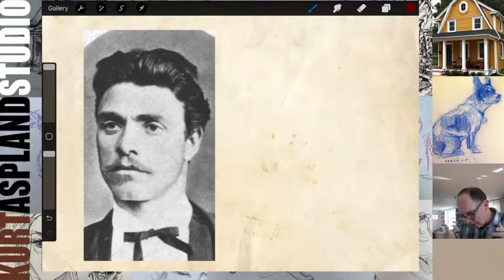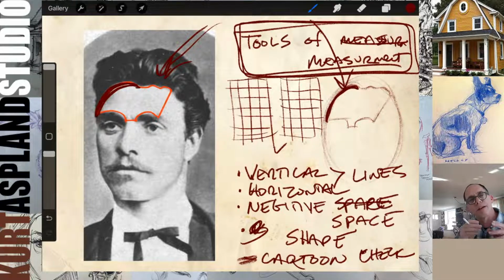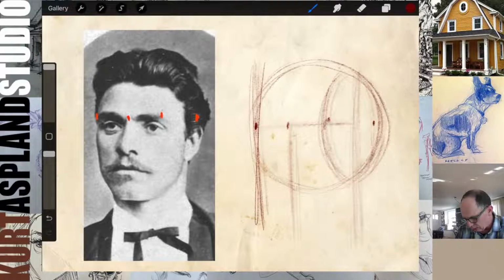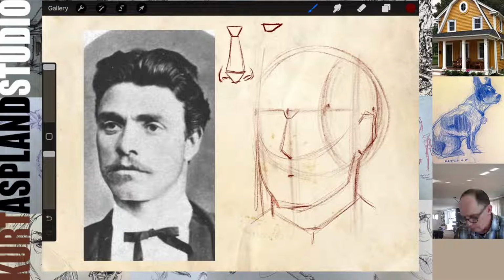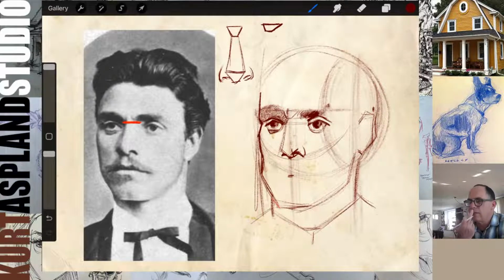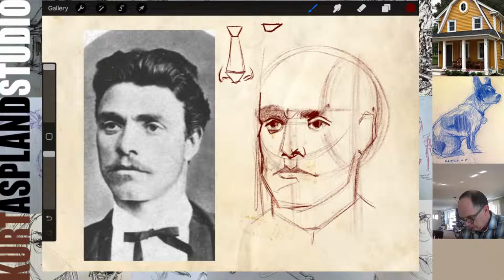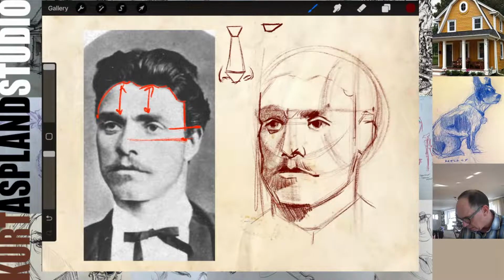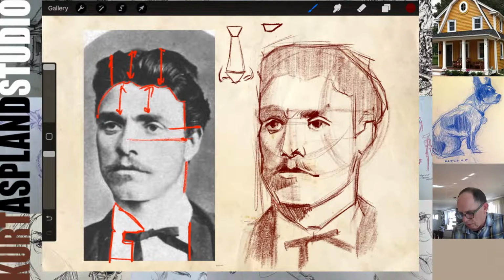How to Sketch Vasil Levski: Tips and Techniques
Hey there! In this video, I'll show you how to sketch Vasil Levski, one of the most iconic historical figures in Bulgaria. If you're new to drawing or want to improve your sketching skills, this tutorial is for you. As an artist, I find that sketching is an essential part of the creative process. It allows you to map out the basic shapes and proportions of your subject before adding details and colors.

In this video, I'll share some tips and techniques for sketching Vasil Levski, from blocking in the basic shapes to refining your sketch. I'll also cover some of the unique features of Vasil Levski's appearance, such as his mustache and hair, and show you how to capture them in your sketch.

Whether you're a beginner or an experienced artist, I hope you find this tutorial helpful and inspiring. Grab your sketchbook and pencils, and let's get started!